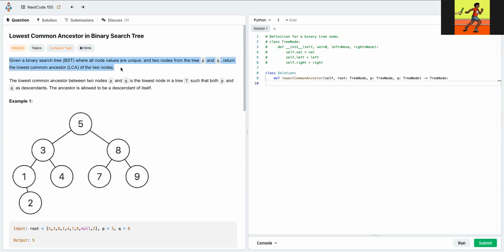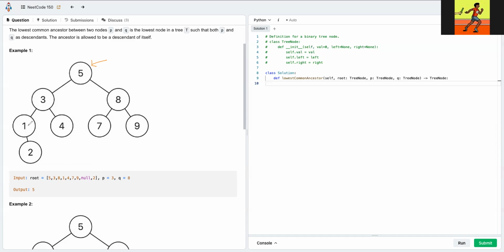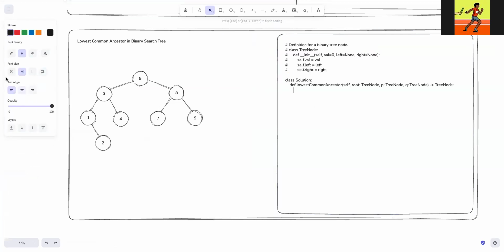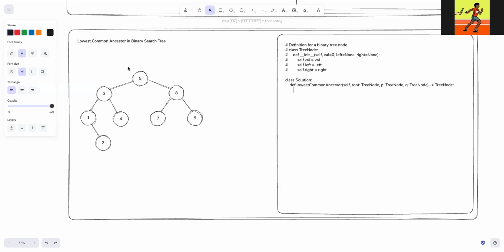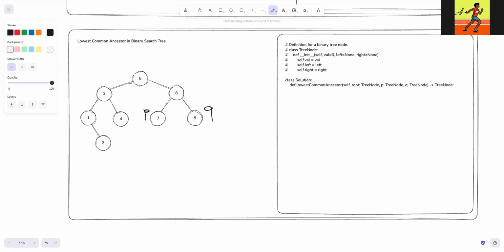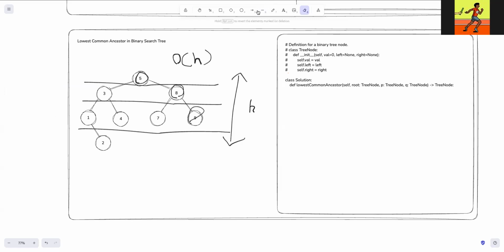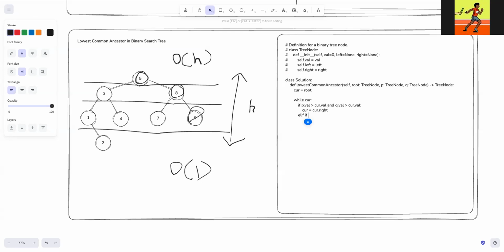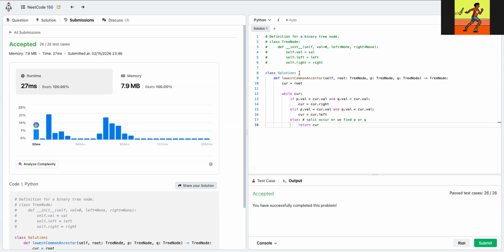Lowest Common Ancestor in Binary Search Tree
🔗reference

⏳︎ menu
0:00 Walk through
9:59 Coding

🔑Key concept
- BST is that left is less and right is greater.
- Simple tree makes you think a single pointer method.